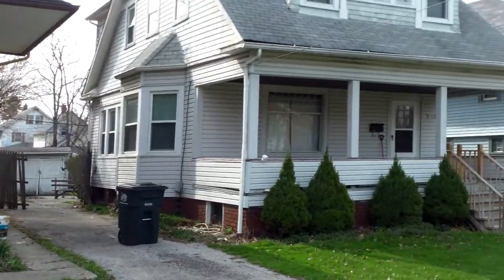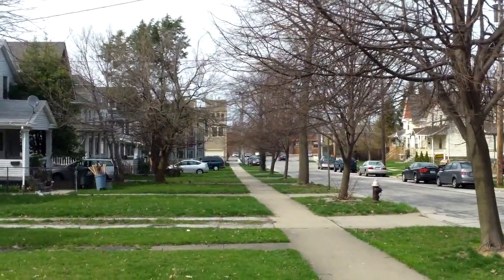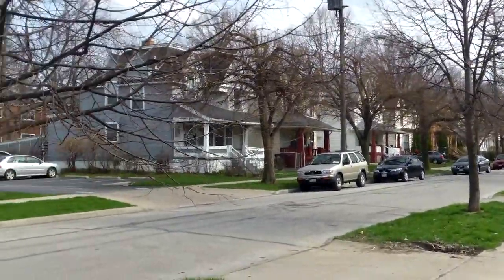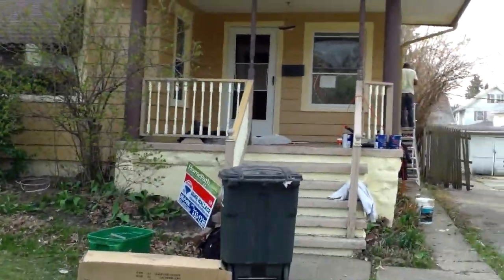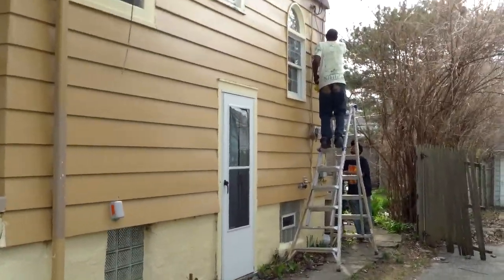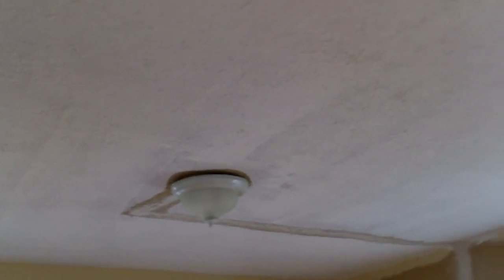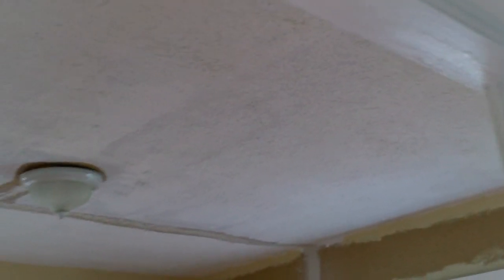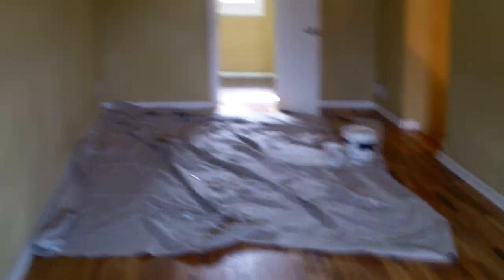1446 Newman Update 2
Great 5 Bedroom 2 Bath home in Lakewood Ohio. This home has been completely remodeled! Updates include, new dishwasher and garbage disposal, updated bathroom and basement area. Fresh paint, new electrical plugs fixtures covers and switches throughout! This home features a Large Lot, Unique and spacious kitchen. Close proximity to the downtown area.  Great street and neighborhood!